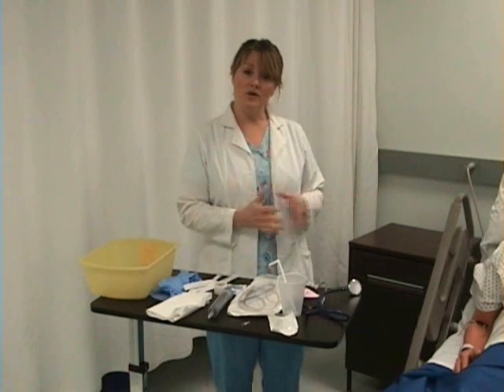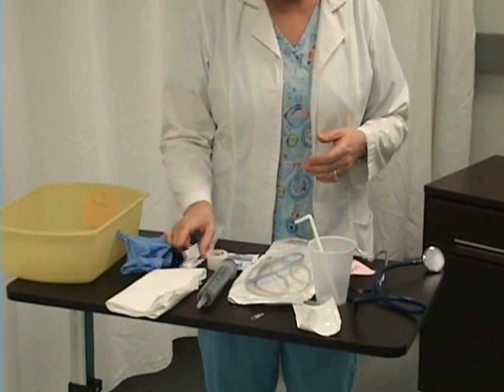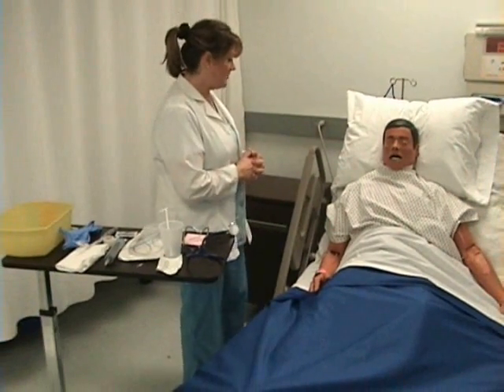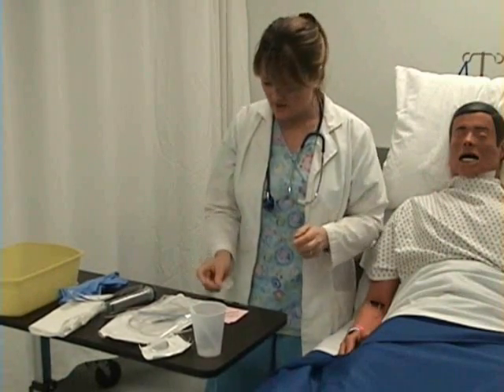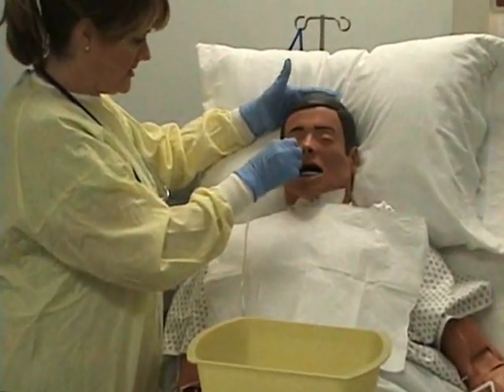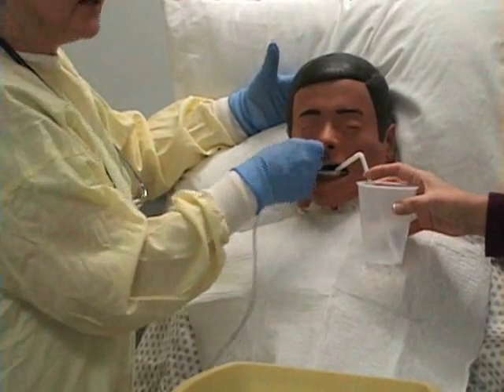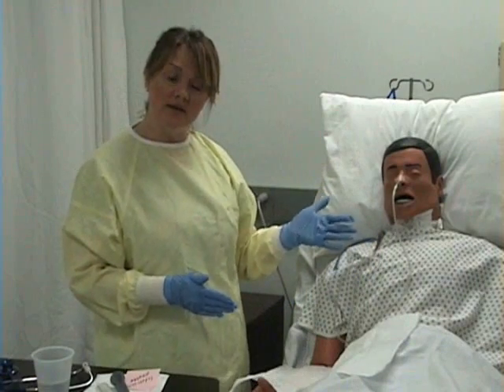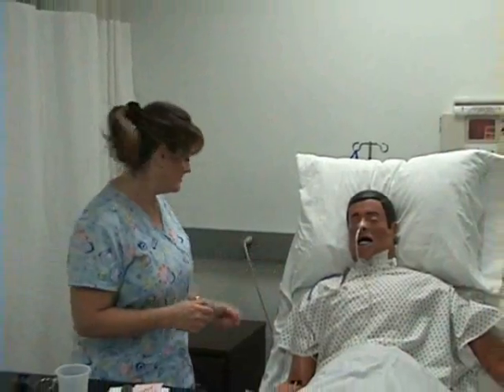Nasogastric Tube Insertion.wmv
Demonstration of how to insert a nasogastric tube.